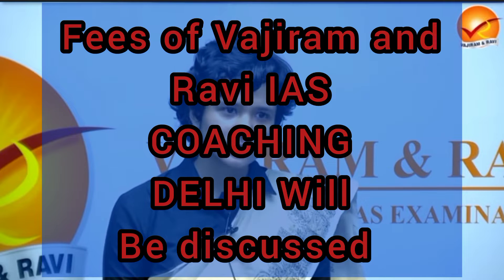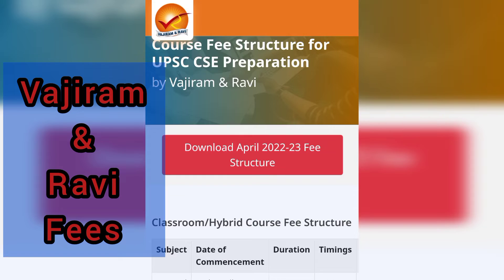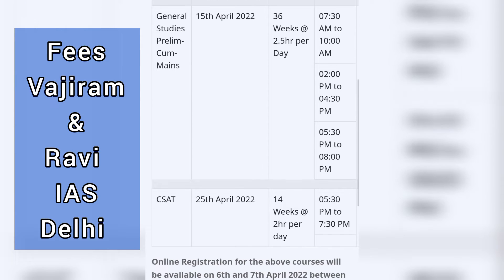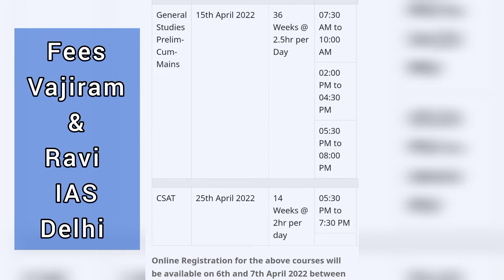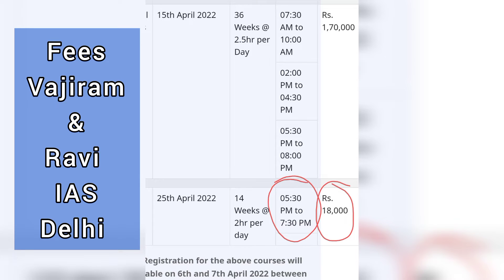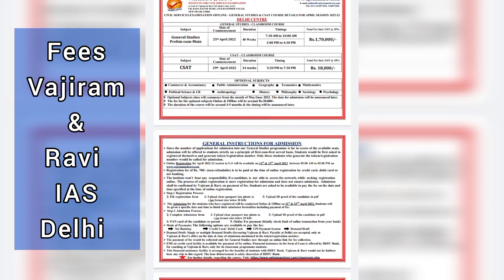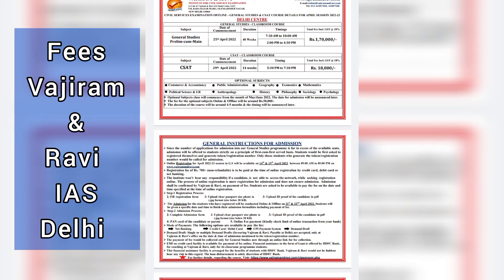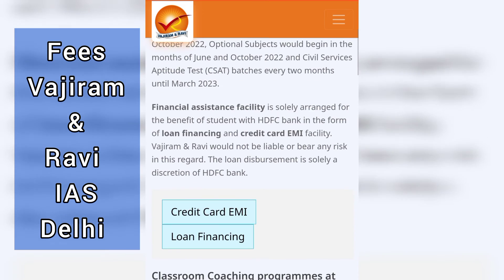VAJIRAM AND RAVI IAS COACHING FEES STRUCTURE - Full information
vajiram_and_ravi_ias_fees Best Video of Today's